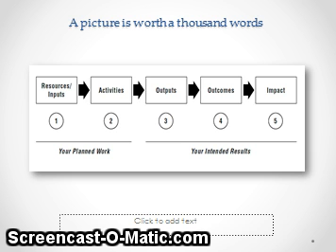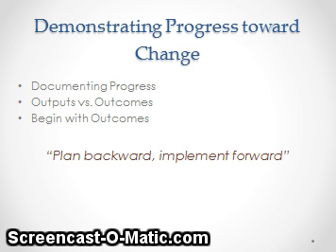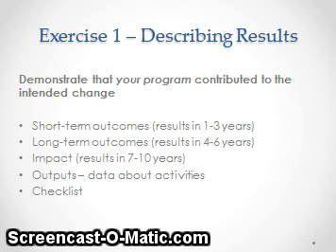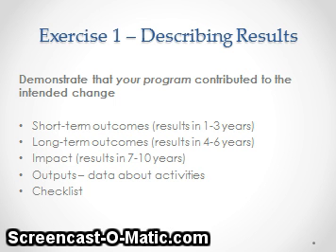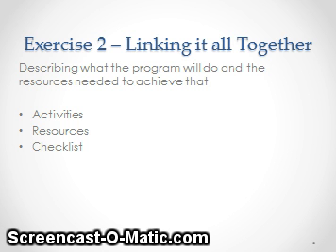Kellogg Chapter 2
A summary of the Logic Model Development Guide: Chapter 2